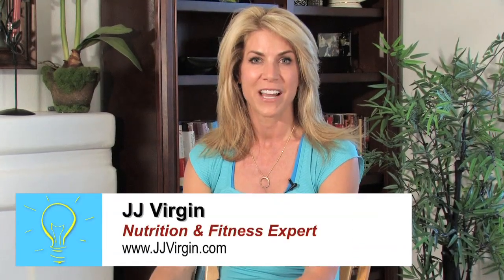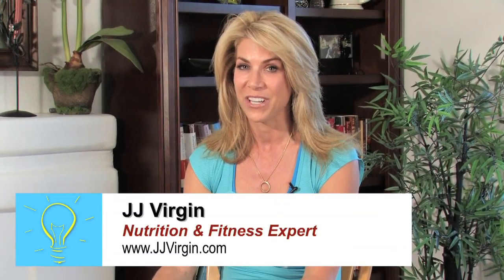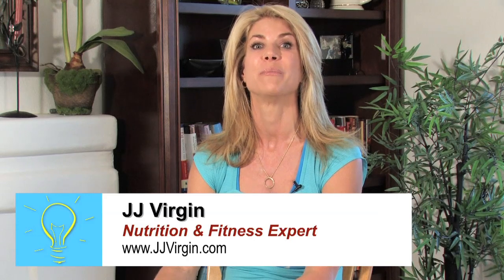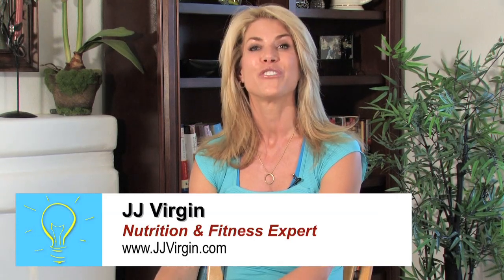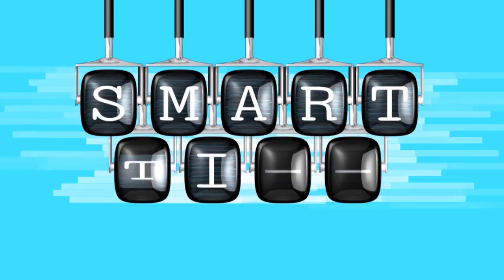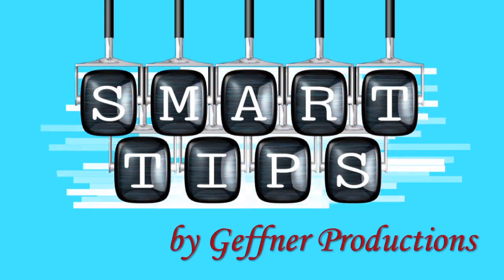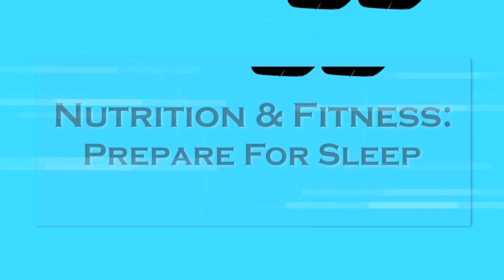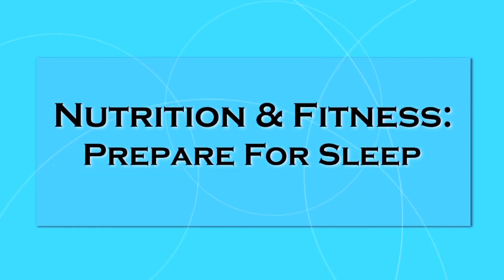Smart Tips - Prepare For Sleep by JJ Virgin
Nutrition & Fitness Expert JJ Virgin of shares a smart tip about how to properly wind your day down as you prepare for sleep.

"Smart Tips" is produced by Geffner Productions. To find out how to become a featured on-camera expert in your very own series of "Smart Tips" videos please

Transcript:
Are you having trouble shutting down at night, so you're not getting your 7-9 hours of quality sleep consistently? Well here's a smart tip to help you get your zzzz's! I'm gonna show you a different use for your alarm clock. Instead of using it to wake you up too early in the morning, I want you to set it for an hour before you should be going to bed at night. And this is where you're going to have to use some discipline. Go in there, shut it off, and then start powering down: turn off the TV; turn off the laptop; put your cell phone in the other room; dim the lights; draw a hot bath -- throw some lavender in it; grab a good, but not a great book; and start relaxing and preparing your brain for sleep. Because a good night's sleep is going to help you have more energy, better focus, less of an appetite. It's going to impact every area of your life. I'm JJ Virgin, Nutrition & Fitness Expert of JJVirgin.com, and thanks for tuning in to my smart tip!